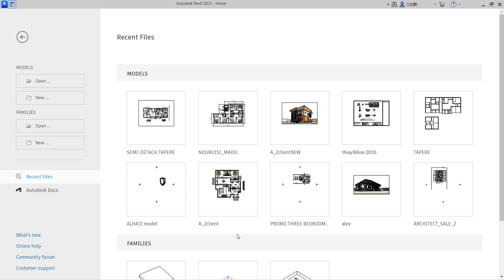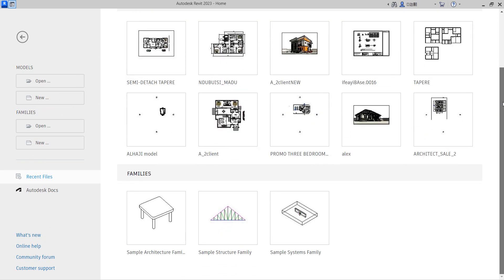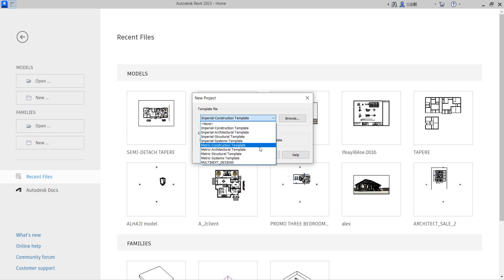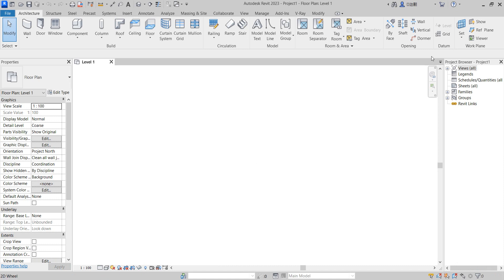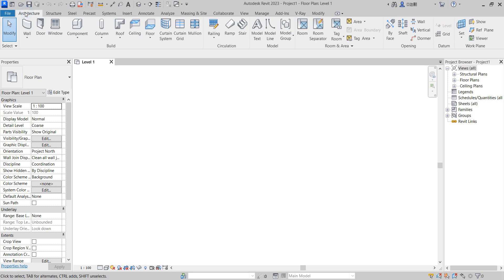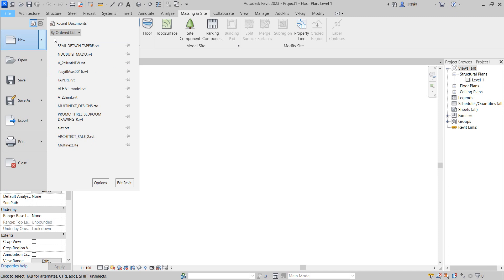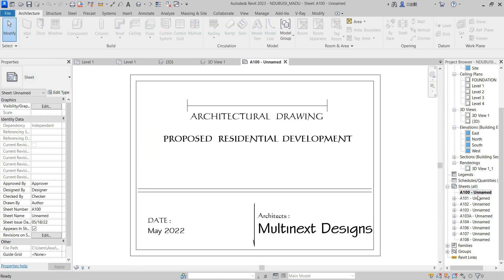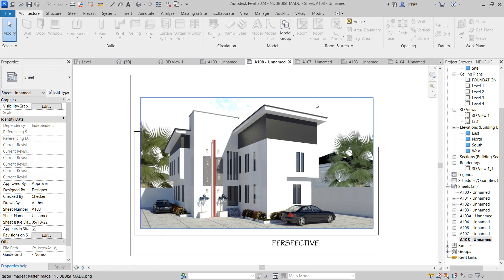How to create New project in Revit 2023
series This is the Begining of new series in in Revit 2023,
we are starting how to create a project from begining to the end.